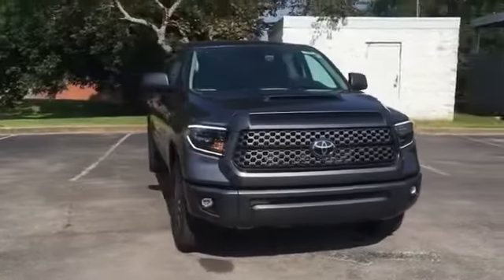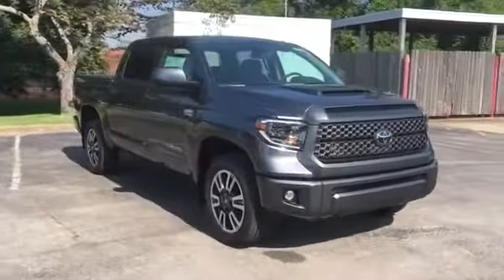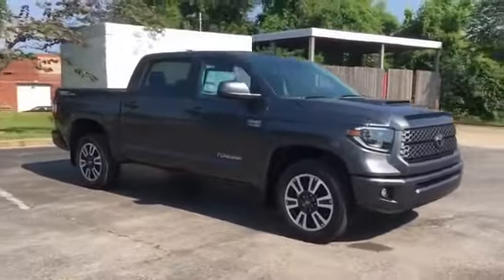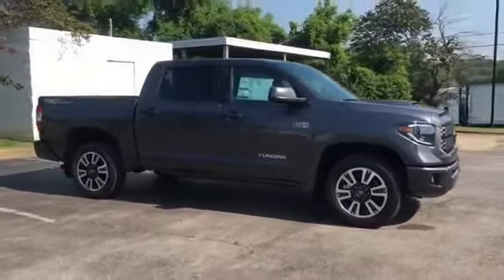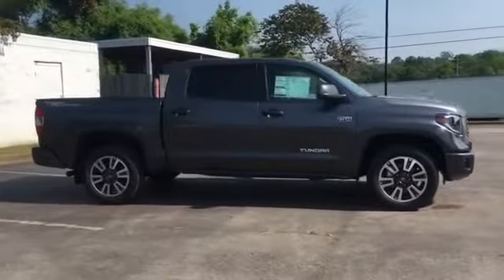2021 Toyota Tundra 2WD SR5 5TFEY5F1XMX286304 Columbia, Nashville, Cool Springs, Murfreesboro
2021 Toyota Tundra 2WD SR5 5TFEY5F1XMX286304 Video

This 2021 Toyota Tundra 2WD SR5 5TFEY5F1XMX286304 is full of phenomenal features such as: